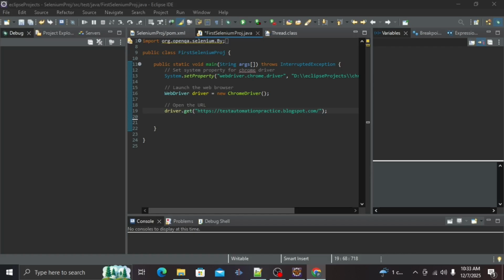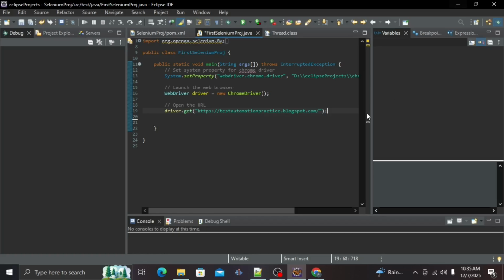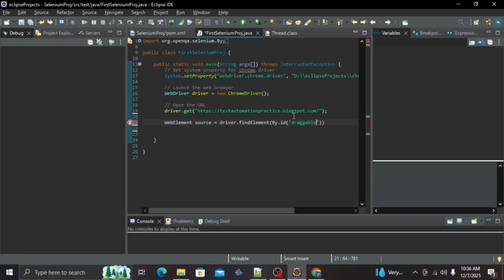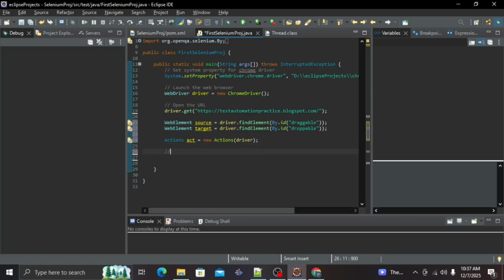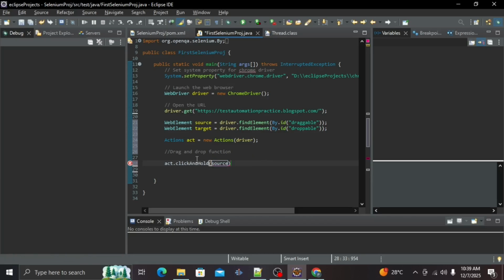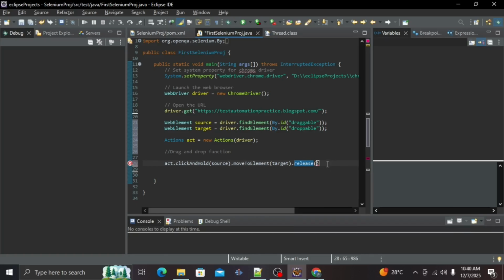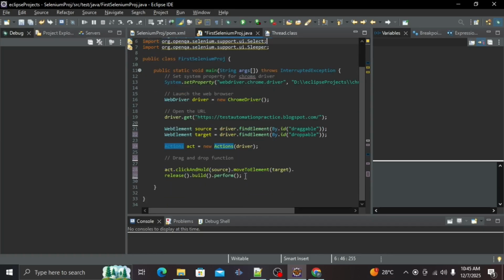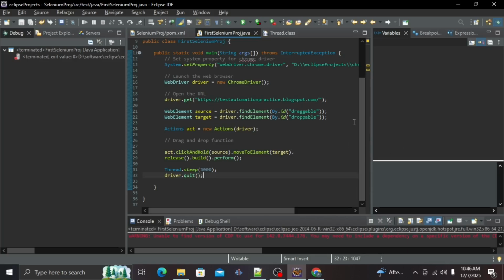How to handle Drag and Drop functions using Selenium and Java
In this video, we’ll walk you through how to automate Drag and Drop actions in Selenium using Java — one of the most commonly used interactions in modern web applications.

Whether you're preparing for QA interviews, building test automation frameworks, or improving your Selenium skills, this tutorial will help you confidently automate real-world drag-and-drop components.